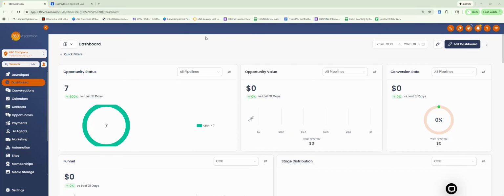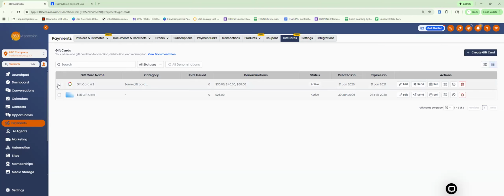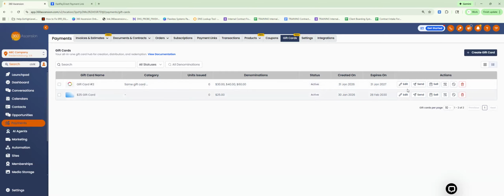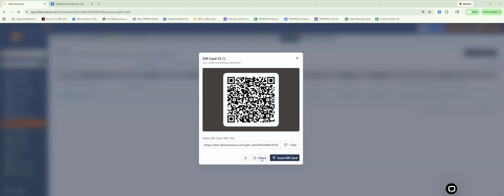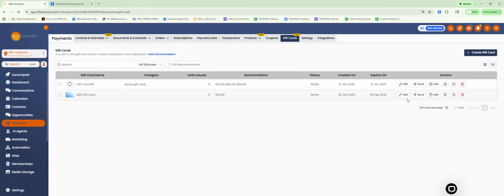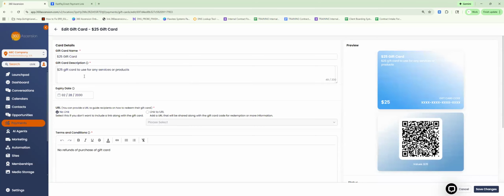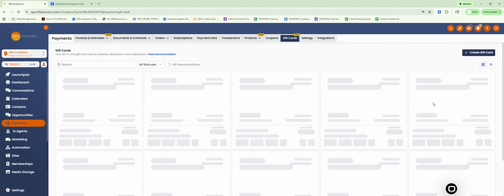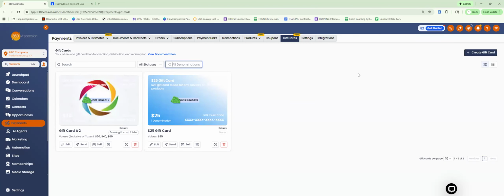How to Navigate the Gift Card Page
360 Ascension is your all-in-one software solution designed to help entrepreneurs drive revenue and streamline business operations. 🚀

In this tutorial, we'll guide you through [specific topic or feature] to help you make the most out of 360 Ascension and take your business to the next level.